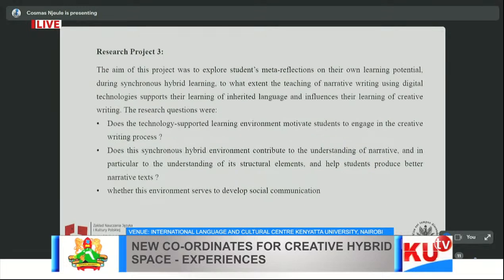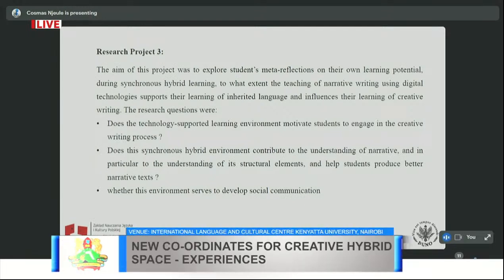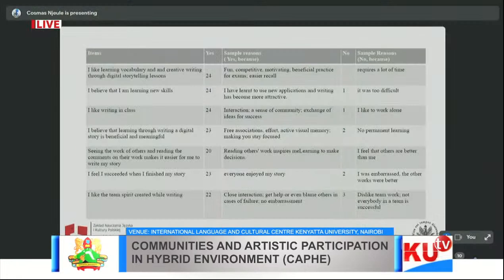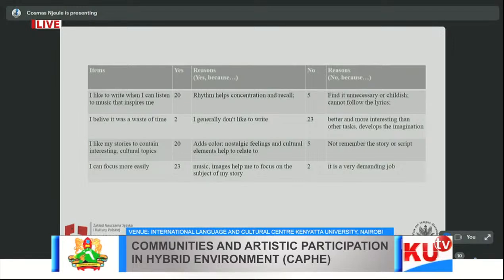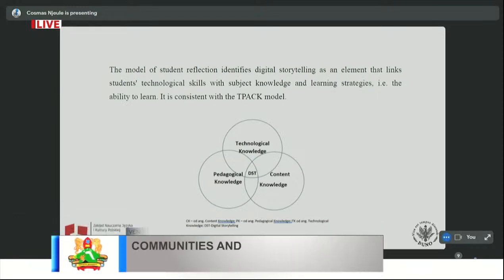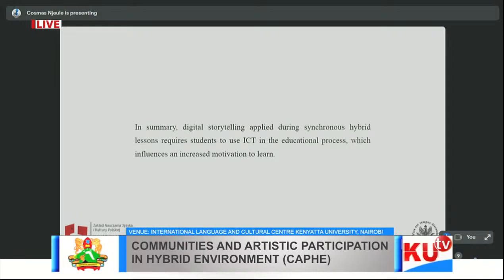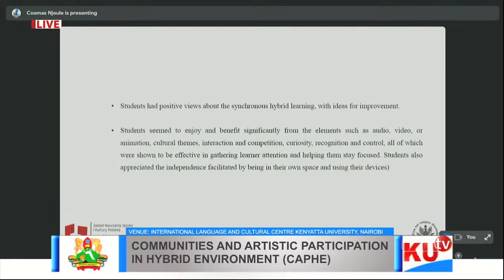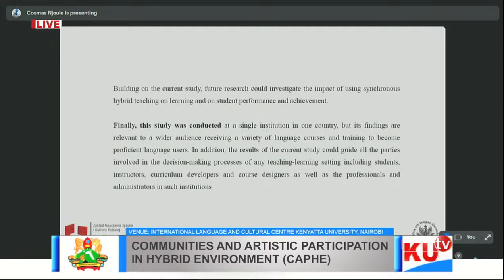COMMUNITIES AND ARTISTIC PARTICIPATION IN HYBRID ENVIROMENT (CAPHE)